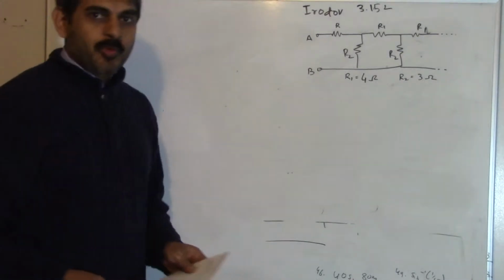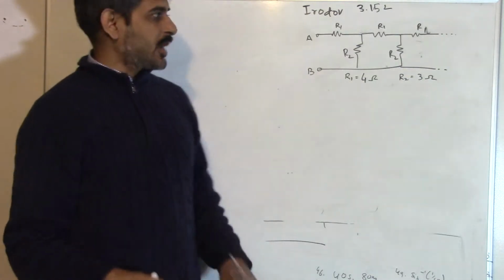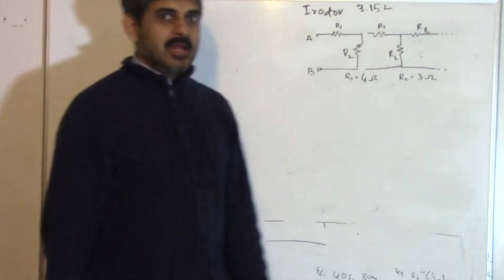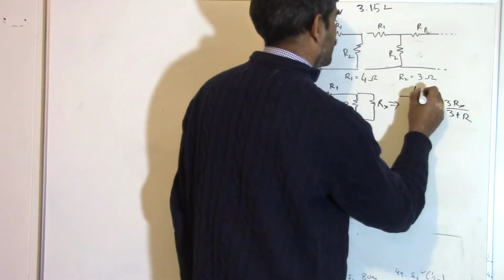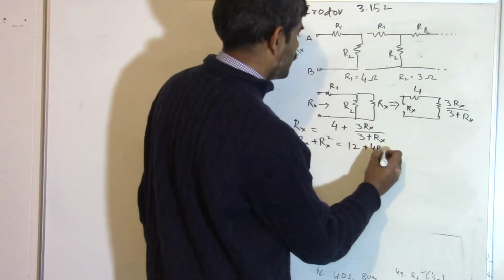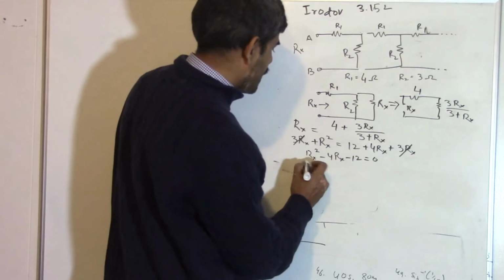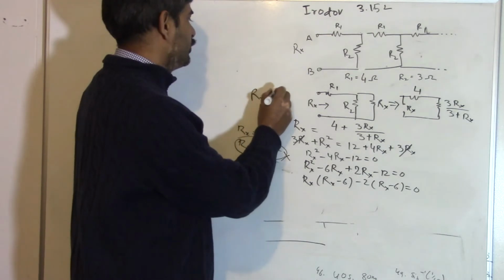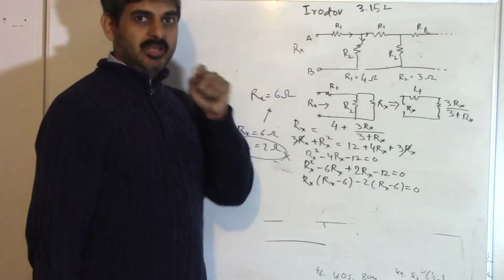Irodov 3.152 Solution | Current Electricity